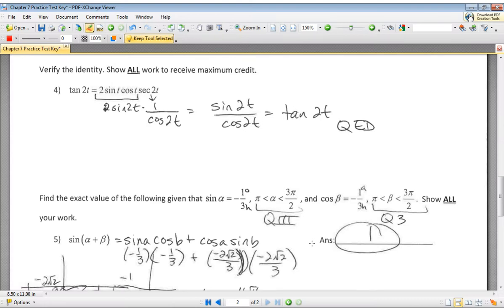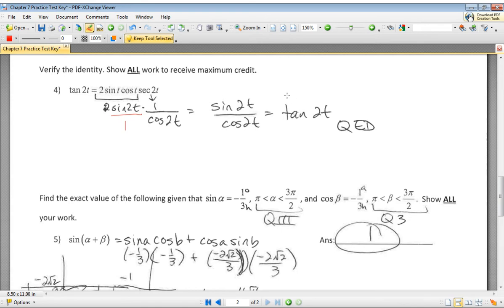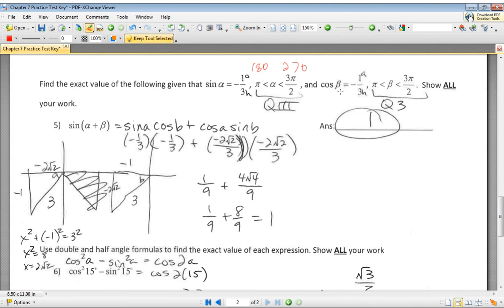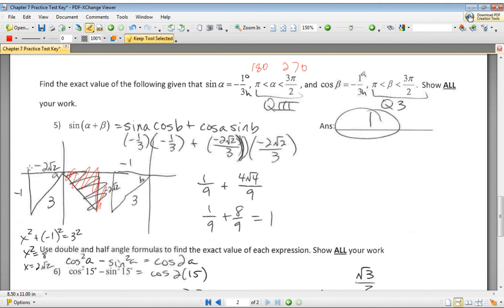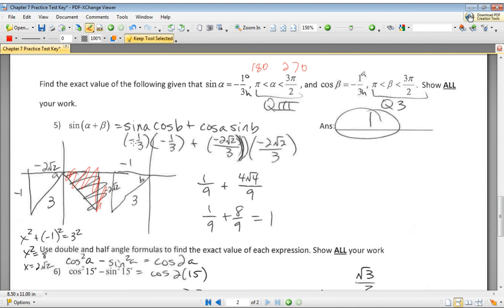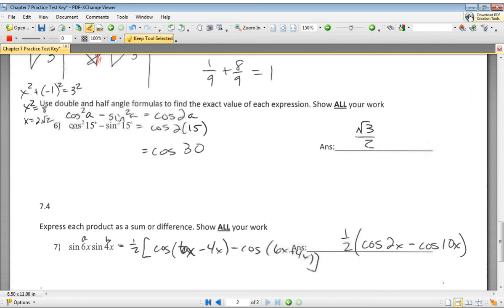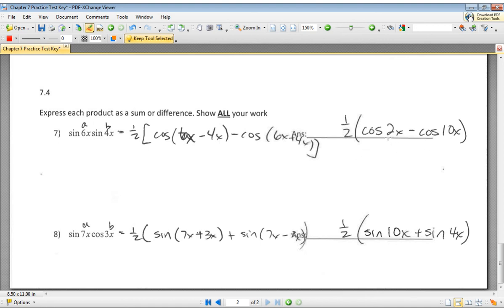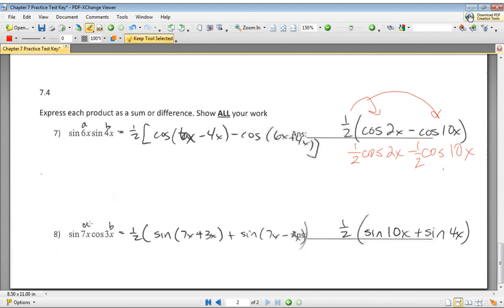Chapter 7 Practice Test Part 2